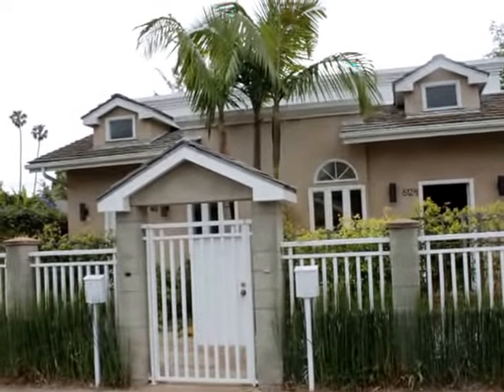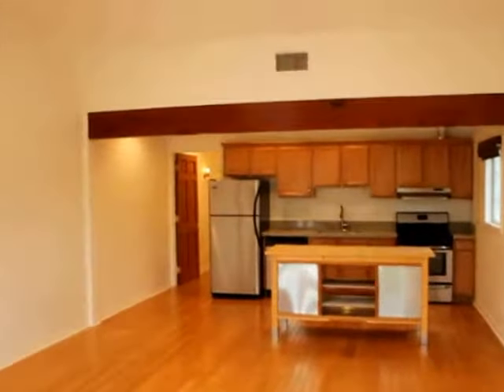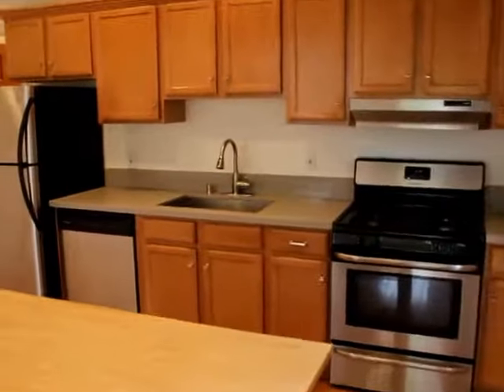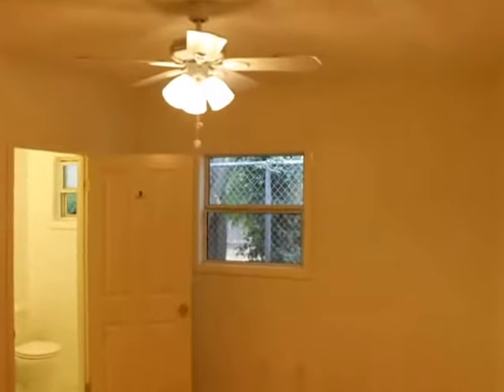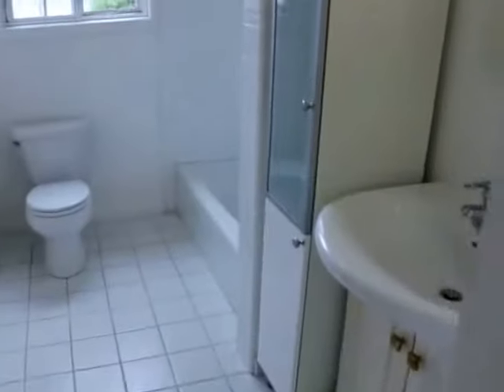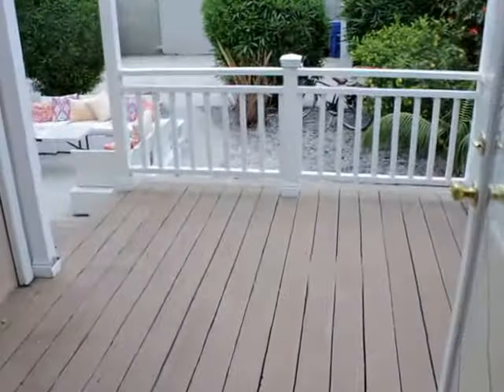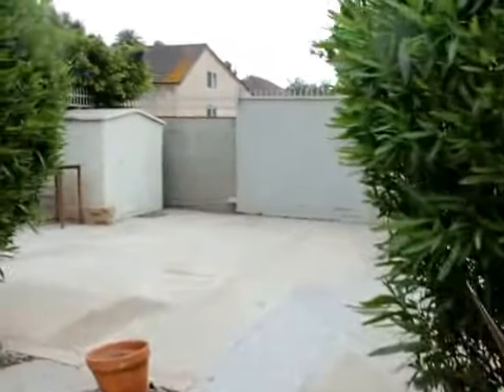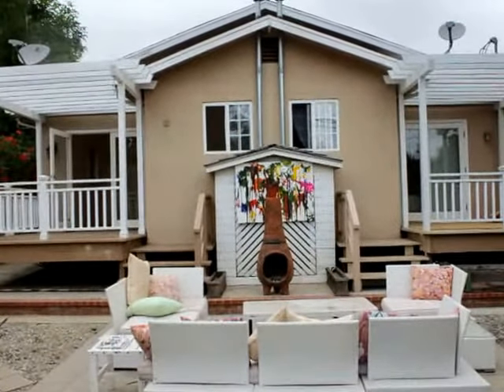PL8307 - Venice Duplex 2 Bed + 2 Bath Apartment for Rent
Pacific Listings is proud to present this 2 Bed + 2 Bath. Modern Duplex. Awesome Venice Location. 2 Parking. Will consider pets. Hardwood floors. Washer & Dryer inside unit. Private Balcony. See more information, pictures and more properties on the free Pacific Listings